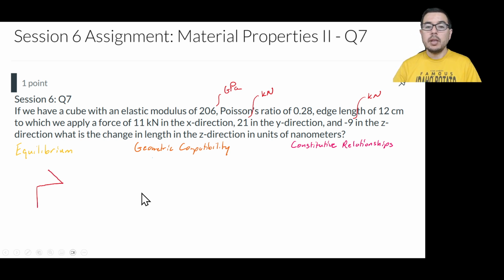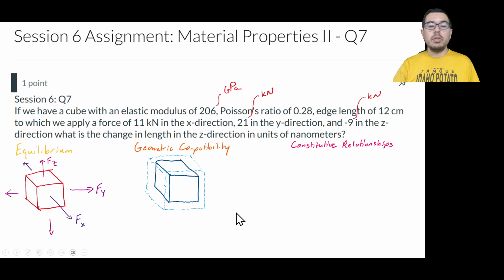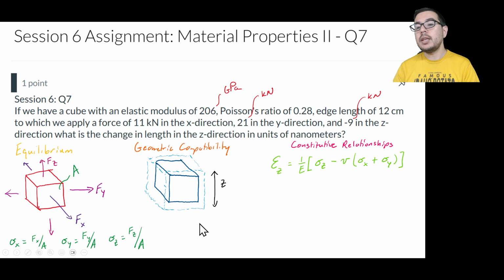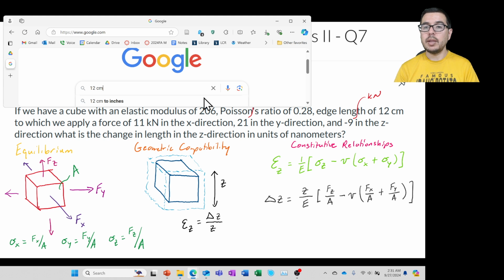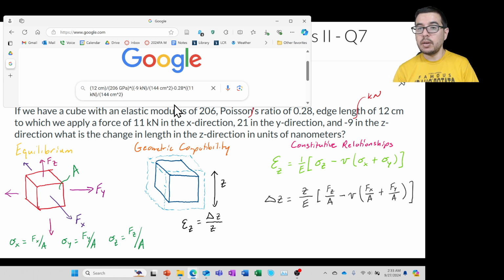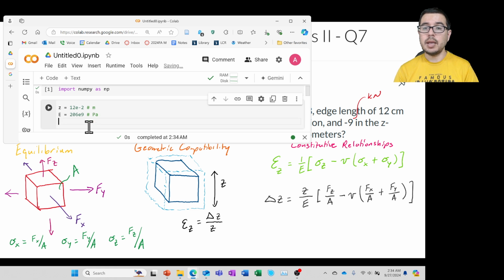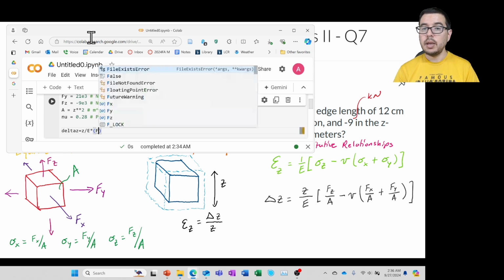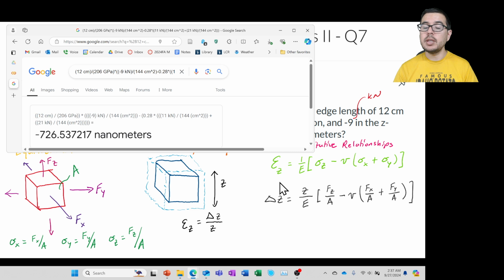Calculating the Change in Height of a Cube Loaded Triaxially with Three Normal Forces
Material Properties II